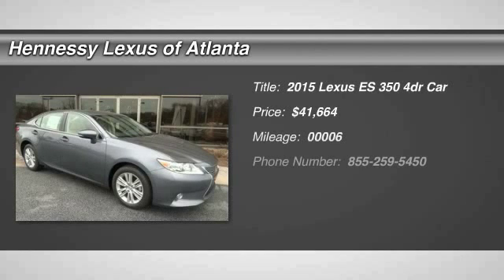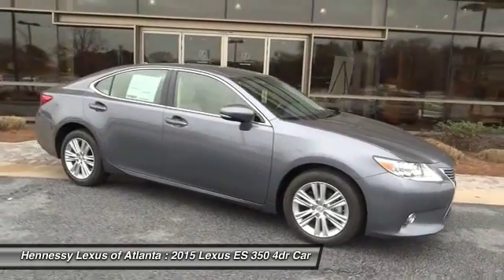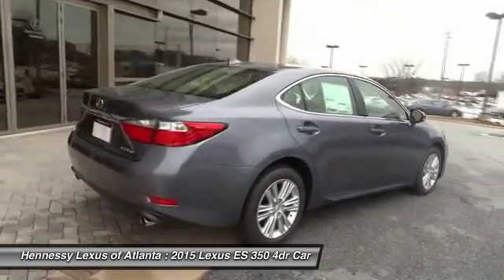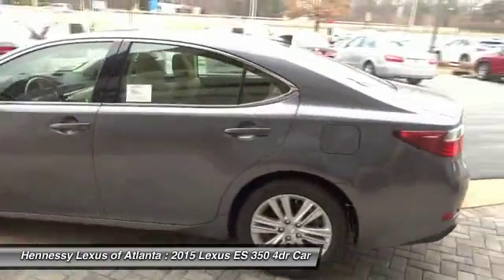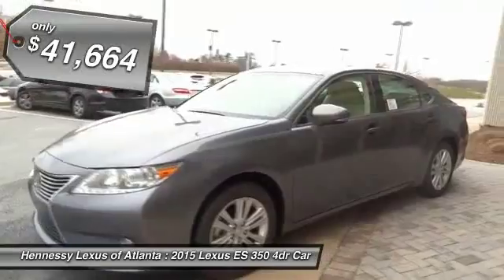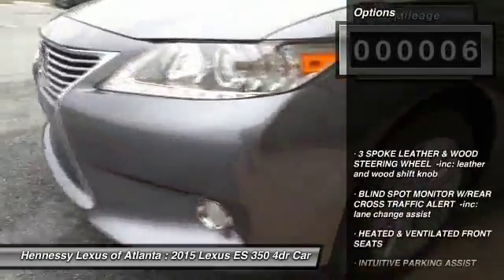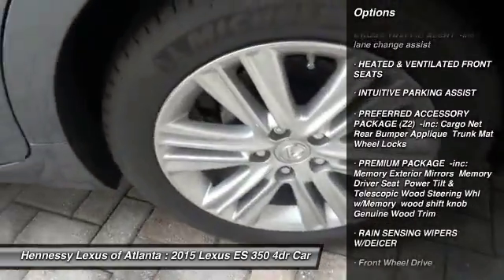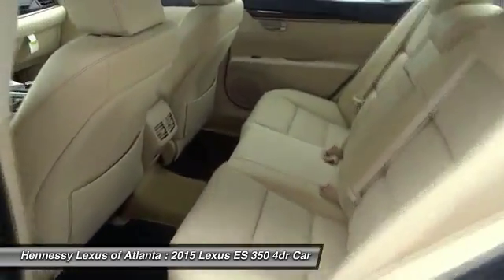2015 LEXUS ES 350 Atlanta, GA 2151502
2015 LEXUS ES 350 Atlanta, GA
Stock# 2151502